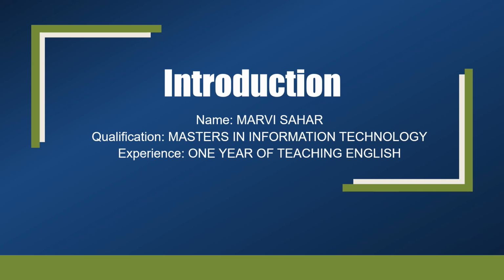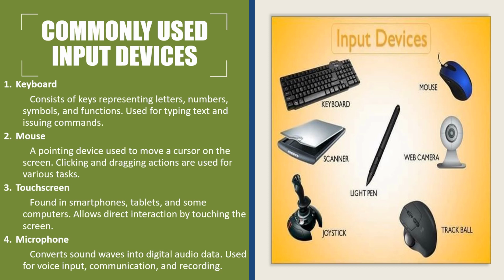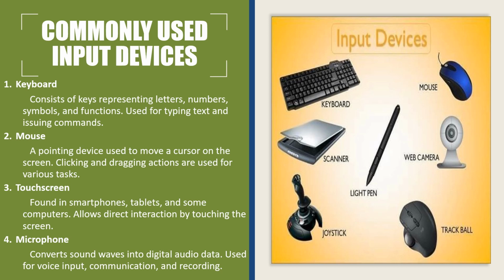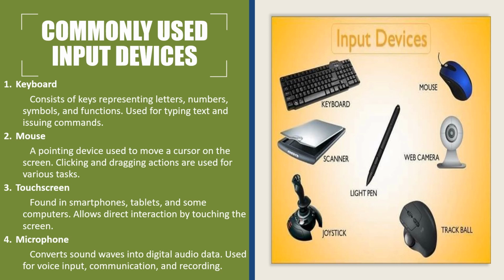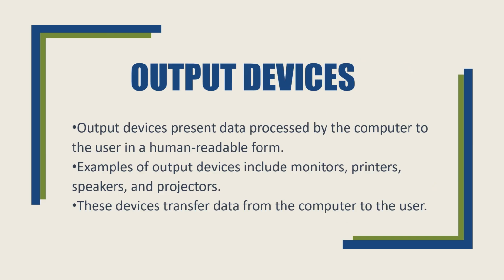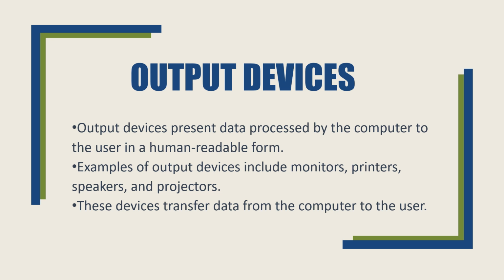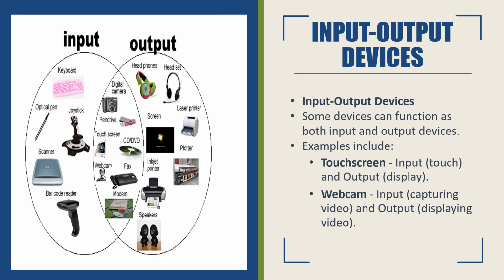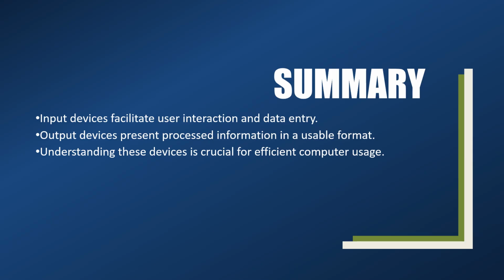input/output devices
in this video you can learn about 2 out of three basic components of a computer; input and output devices